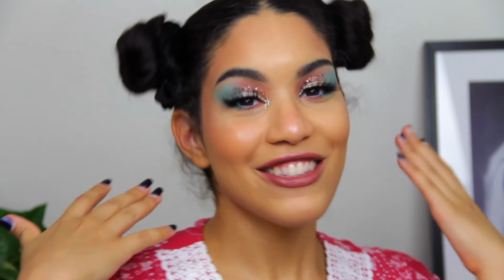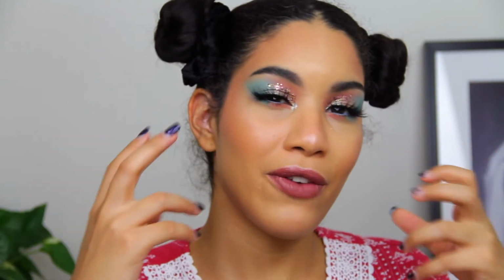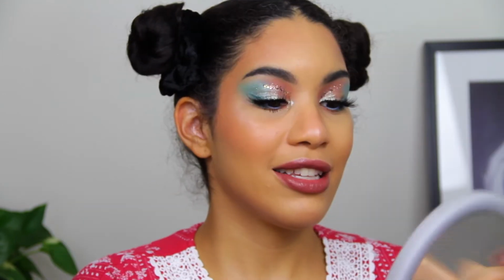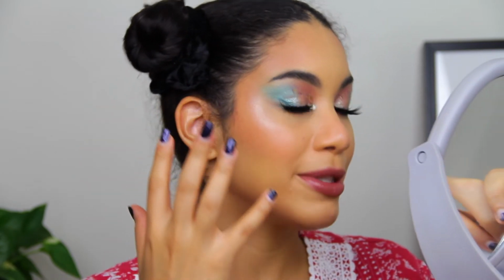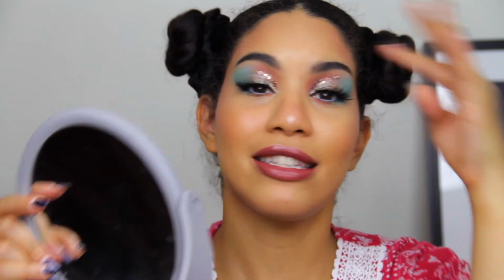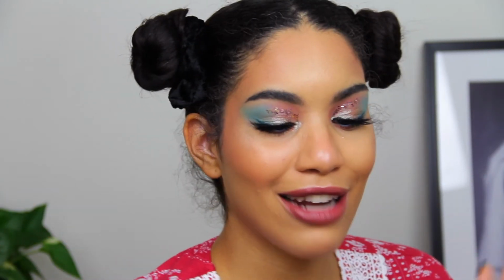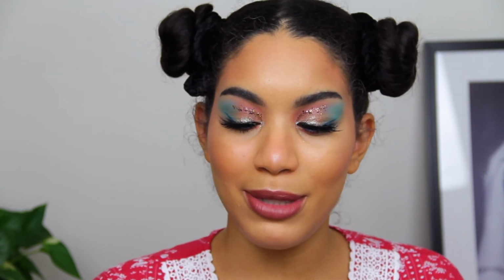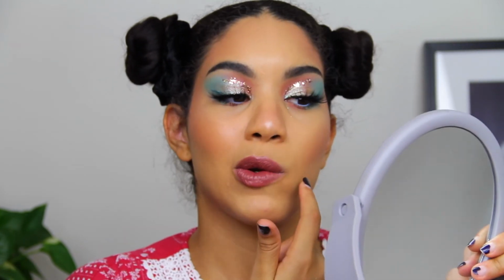Pastel Eyeshadow Look Tutorial | Moncats Beauty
Hey guys, for today’s video, I wanted to play with pastels and pull off something nice. It was supposed to be fairy makeup but I’m super happy with the results. I’d love to know your thoughts on it and what you’d like to see next!

Products mentioned:
- Huda Beauty Pastel Mint Obsessions Palette
- Rare Beauty Liquid Touch Foundation and Concealer
- Colourpop Cosmetics Aura & Out Palette, Super Shock Blush in She’s in Bold, Creme Gel Liner in Prance, and All-Star Setting Spray
- Tarte False Lashes
- Nudestix Bronzer in Bondi Bae
- Lottie London Highlighter in Good Girl
- Morphe Lipstick in Whipped